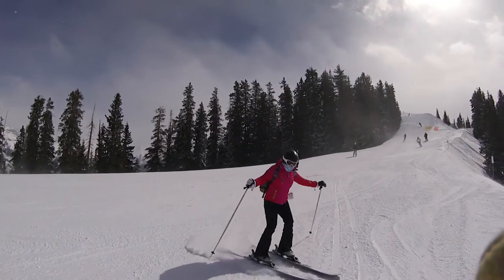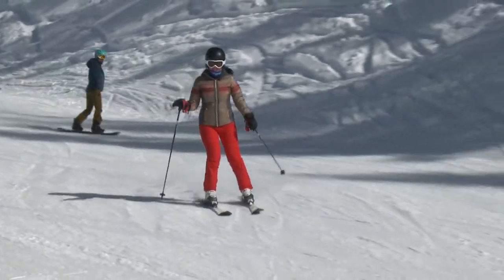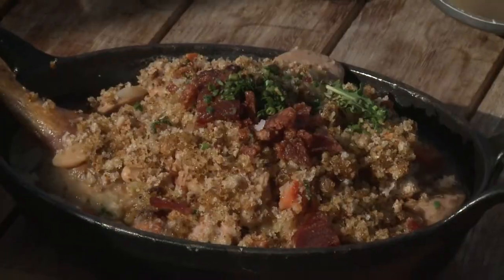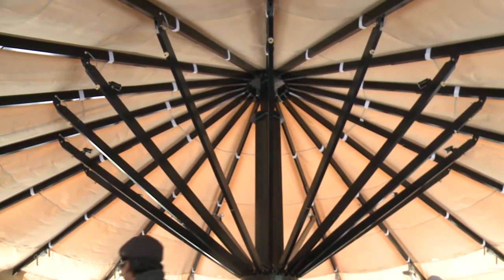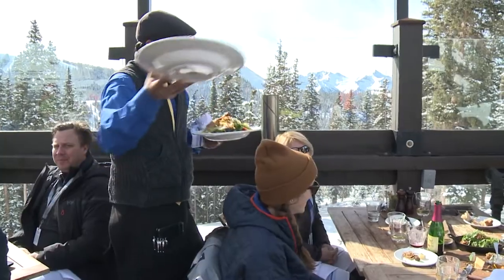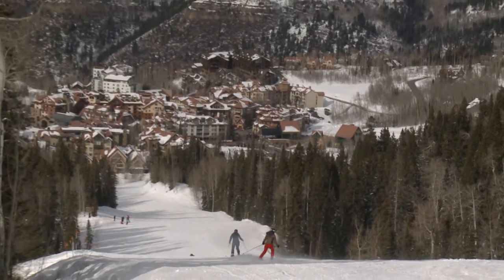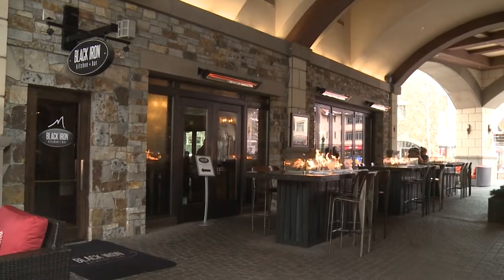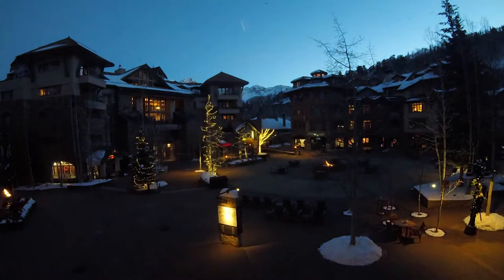Alanna Sarabia shows you magical Telluride, Colorado